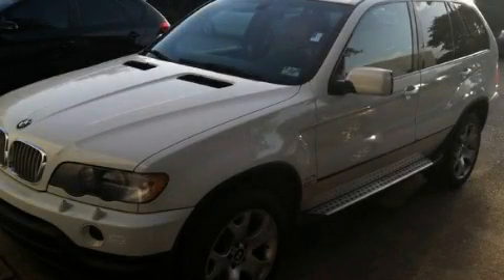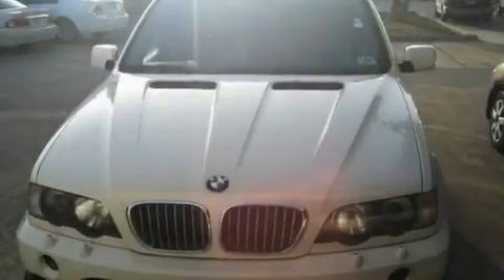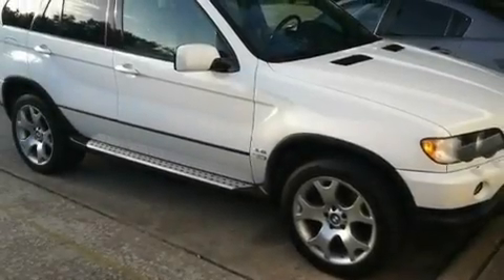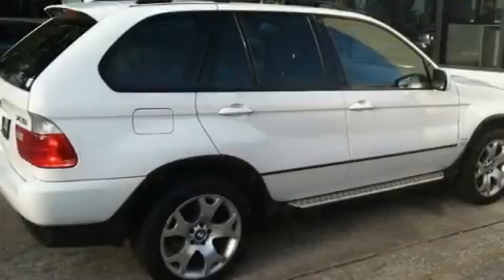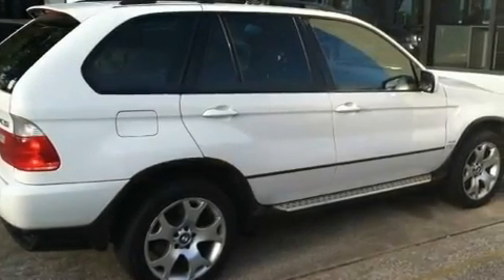Used 2002 BMW X5 4.4i Austin TX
We are proud to present this 2002 BMW X5 4.4i .

 Year : 2002
 Make : BMW
 Model : X5 4.4i
 Engine : 4.4L DOHC 32-valve V8 engine
 Trans . : Unspecified
 Exterior : White
 Miles : 118,311
 Interior : Other

 5306 South I H 35